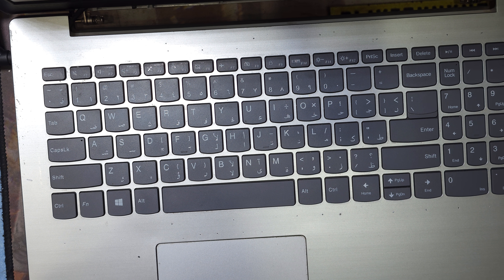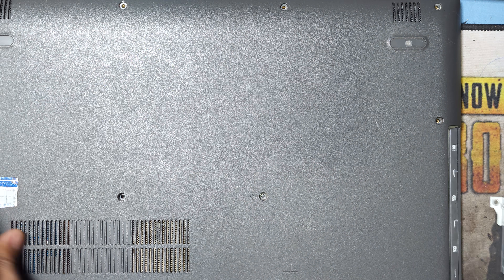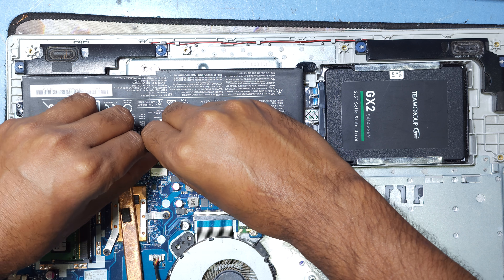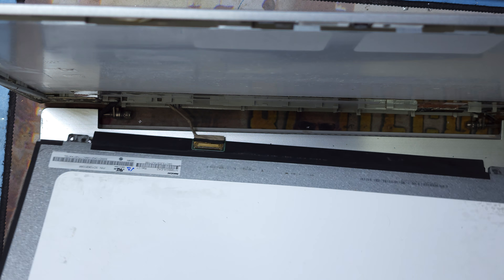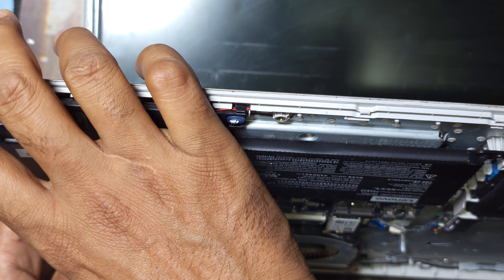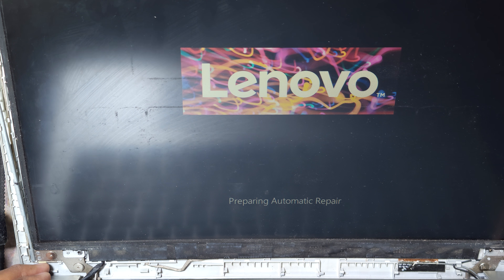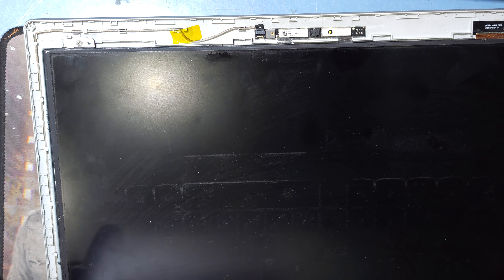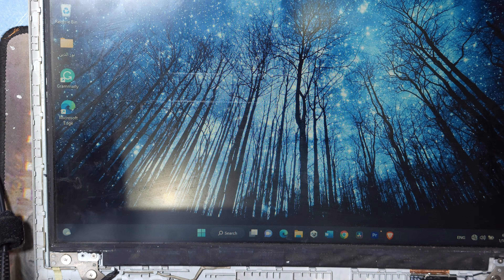Lenovo IdeaPad 330 no display picture fix at home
any laptop display no picture no light fix at home easy way